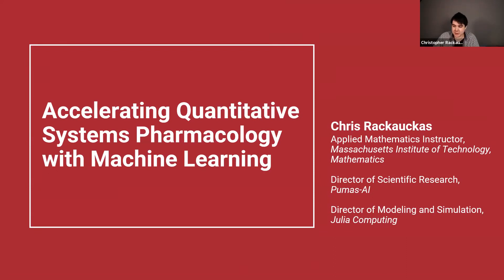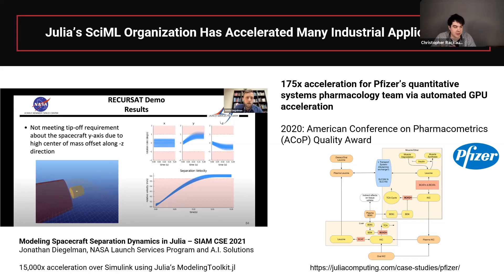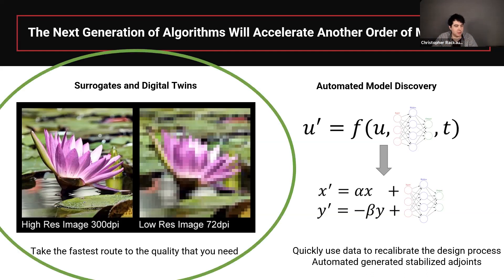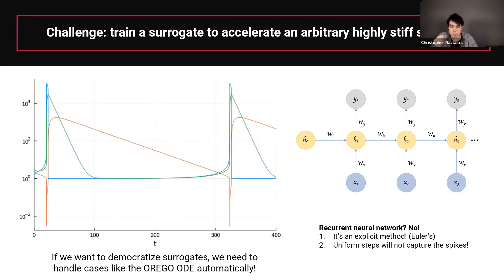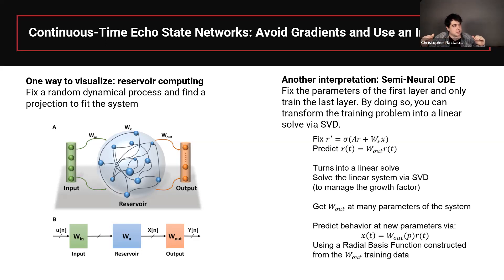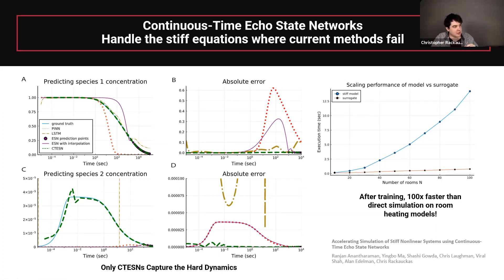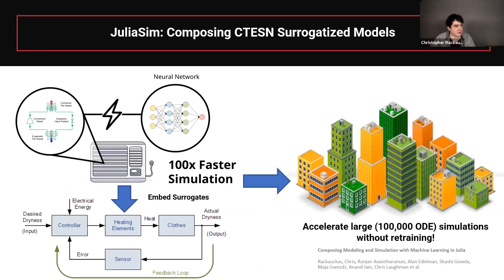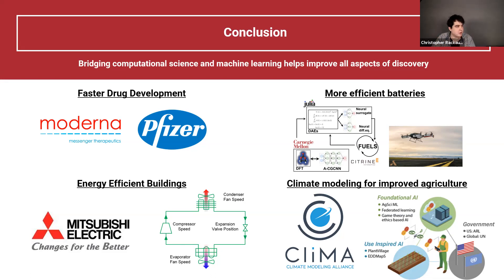Accelerating Quantitative Systems Pharmacology with Machine Learning - SMB 2021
Scientific machine learning (SciML) is the burgeoning field combining scientific knowledge with machine learning for data-efficient predictive modeling. We will introduce the Julia SciML ecosystem by describing some of its recent advances, showing how the GPU-accelerated differential equation solvers gave 175x acceleration on Pfizer's internal C-based QSP models and the 15,000x acceleration seen by the NASA Launch Services upon switching from Simulink to ModelingToolkit.jl. After describing the advances in differential equation solvers and automated model discovery, we will describe the JuliaSim simulation ecosystem and its ability to use continuous-time echo state networks (CTESNs) for automatically generating surrogates of highly stiff QSP models. This technique is shown to be validated on a wide variety of models by using CellML and SBML imports to automate the surrogate training process on ~1000 models. Using the Robertson chemical reaction network as an example case, we will see how multi-layer perceptrons (MLPs), recurrent neural networks (RNNs), Long short term memory networks (LSTMs), and physics-informed neural networks (PINNs) all fail to adequately train while only the CTESN succeeds in building a stable surrogate. Examples of accelerating simulations by over 560x over the Dymola Modelica compiler will showcase the scalability of the technique. The will showcase how JuliaSim composes with tools like Pumas to bridge QSP into clinical pharmacology. We will end by describing new adjoint techniques which are required to build neural ODE surrogates on stiff ODE models. Together this showcases the practical changes users of the JuliaSim ecosystem are seeing through scientific simulation

From:

Mathematical and computational methods to augment the reliability of biological models for better decision-making, SMB 2021